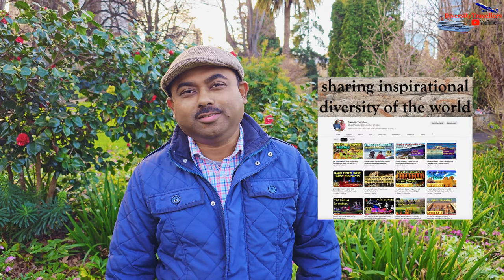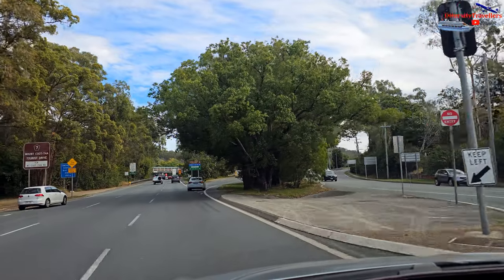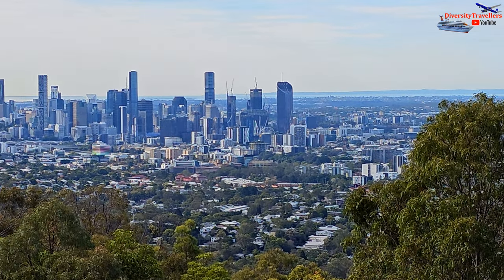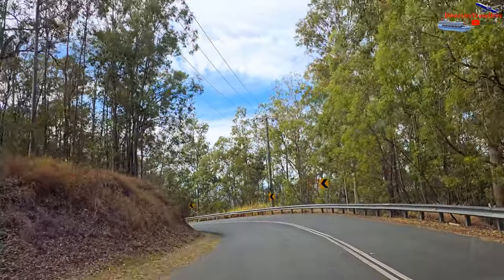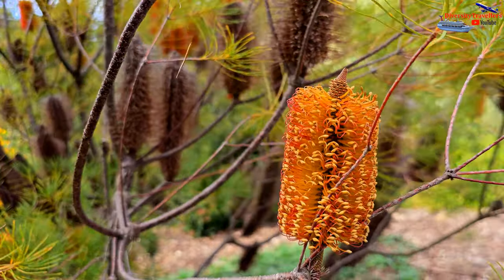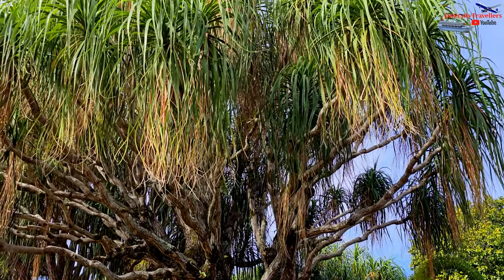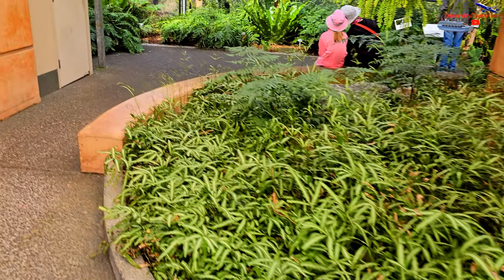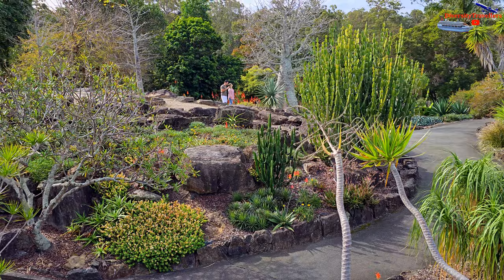Amazing Day Out To Mount Coot-tha Gardens & Summit in Brisbane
Immerse yourself in the beauty of Mount Coot-tha, with breathtaking views from the summit and lush landscapes of the Botanic Gardens—all captured in stunning 8K quality. From serene walking trails to panoramic city views, experience the best of Brisbane’s natural wonders at Mount Coot-tha!